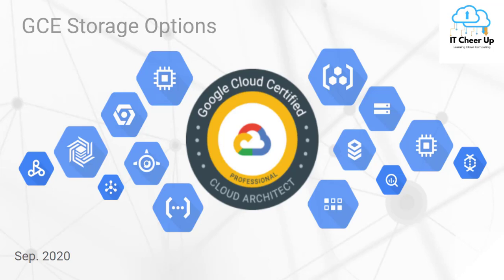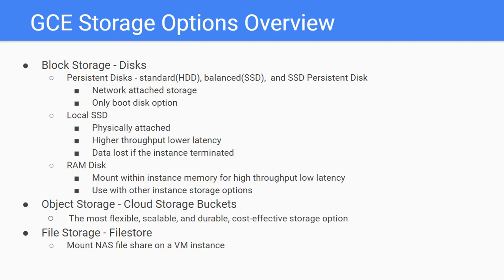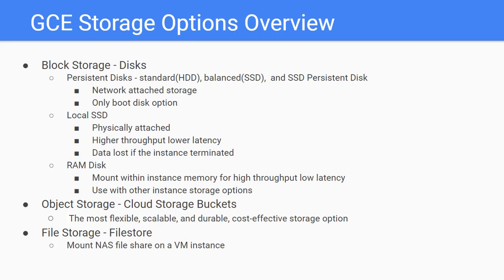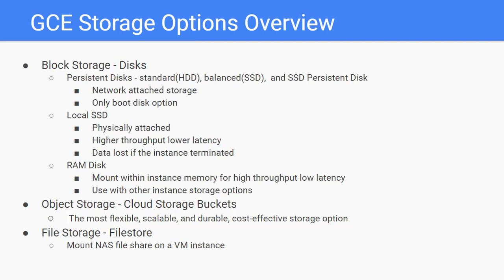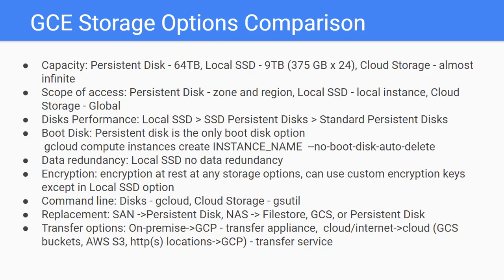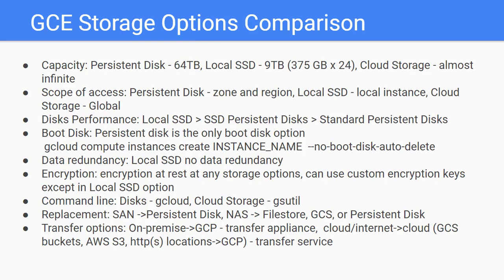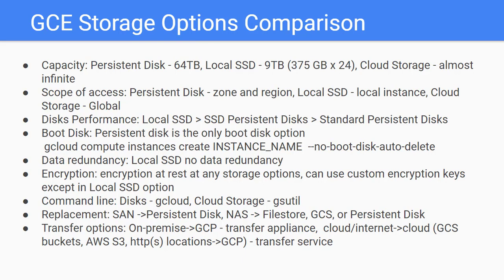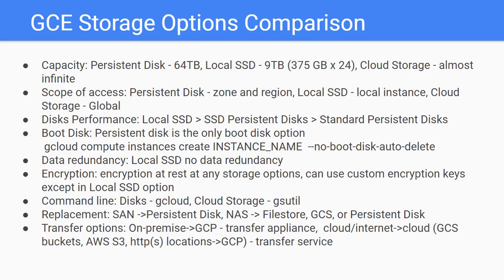GCP GCE Storage Options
GCP Certification Last-minute Cheat Sheet: Google Compute Engine Storage Options